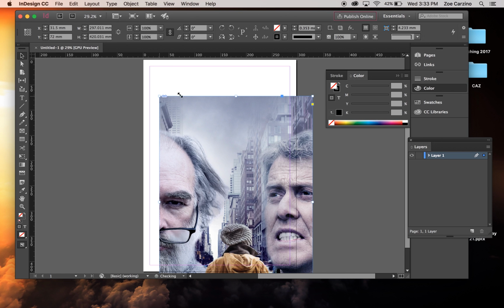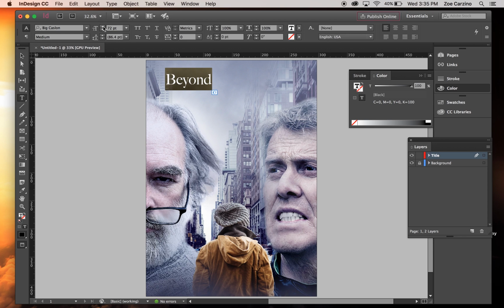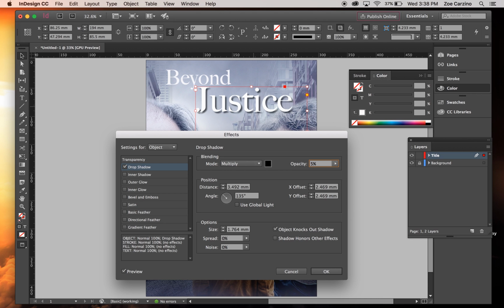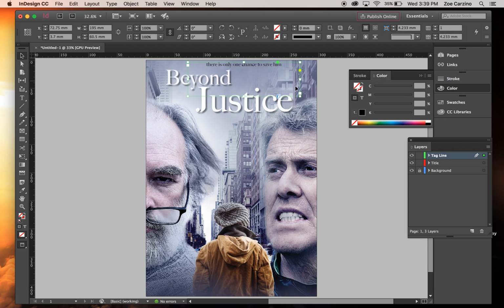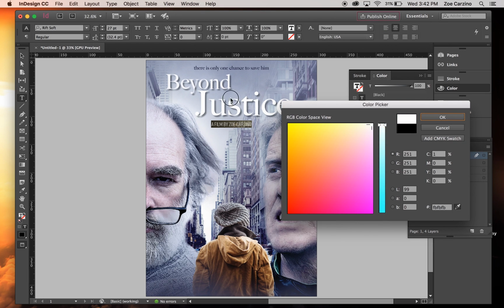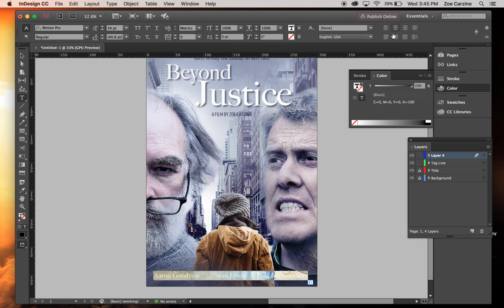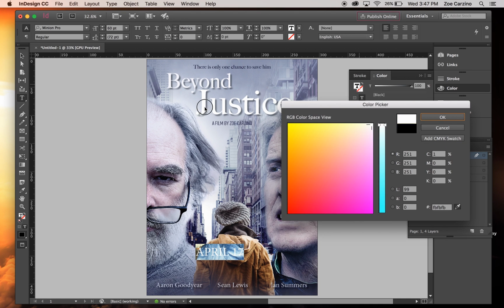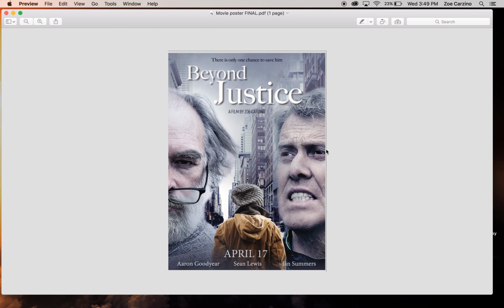HOW TO: CREATE A MOVIE POSTER ADOBE INDESIGN (PART 2)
Part 2 - This tutorial covers how to add text to the movie poster created in Part 1, using Adobe InDesign CC.

Note: Some sections of this are sped up.